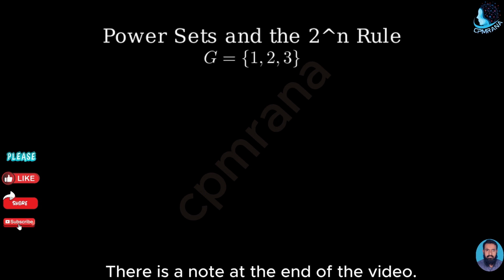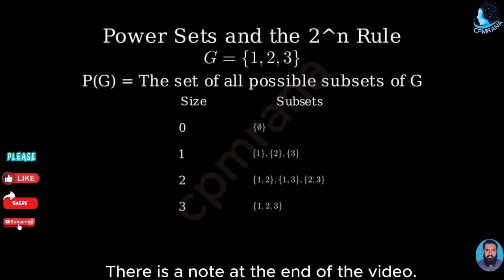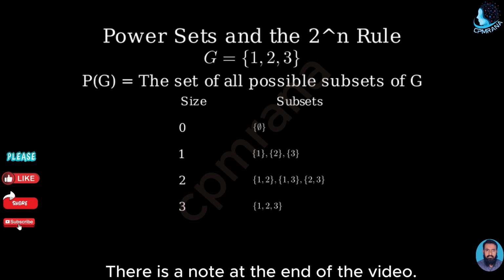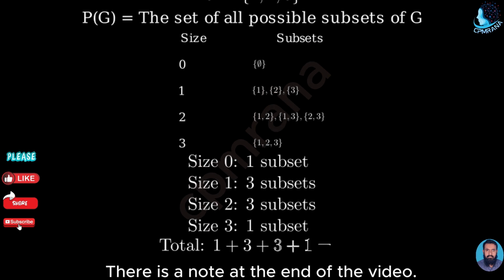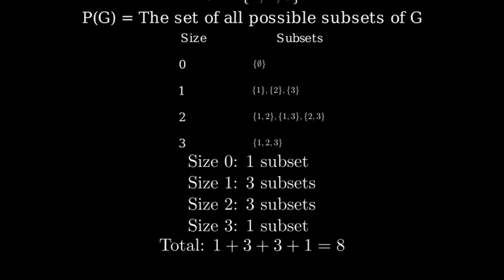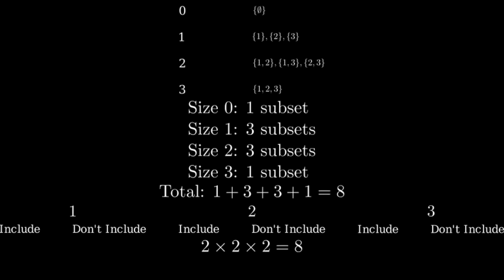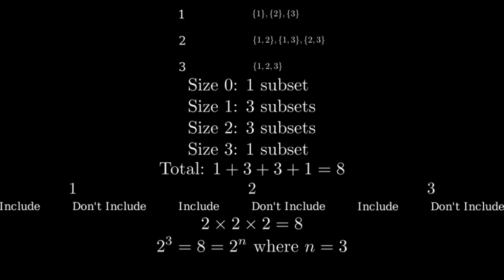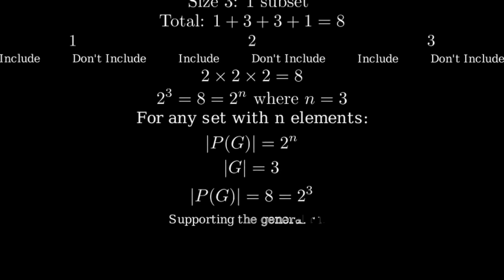Understanding Power Sets: Proving P(G) Supports 2^n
Question: Task:
If G={1,2,3}, determine P(G). Show that the number of elements in P(G) supports 2^n.

Description:
Explore the fascinating world of set theory through this detailed explanation of power sets. We take the set G={1,2,3} and demonstrate how its power set P(G) contains 2^n elements. This video will guide you step-by-step through the process, offering a clear understanding of the concept. Perfect for students or anyone interested in mathematics!